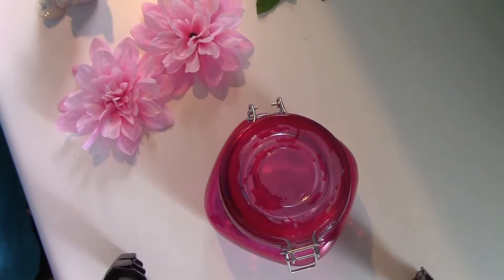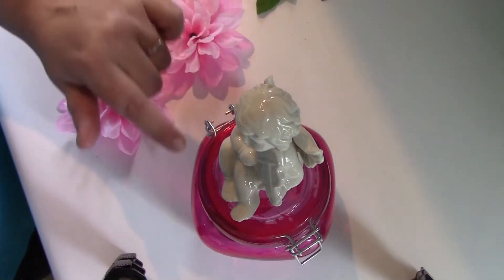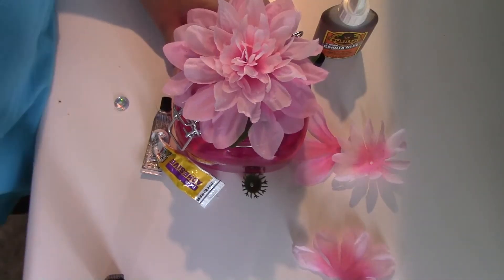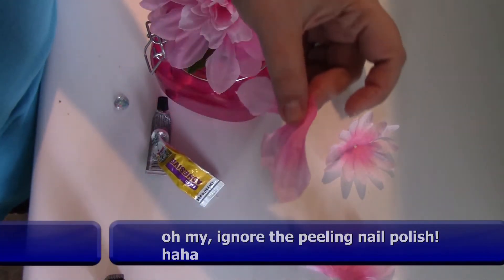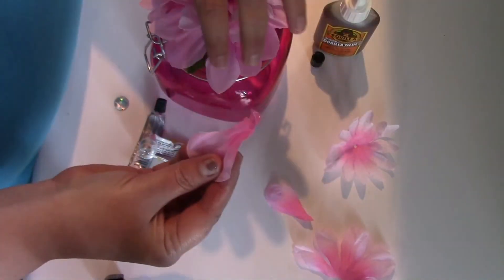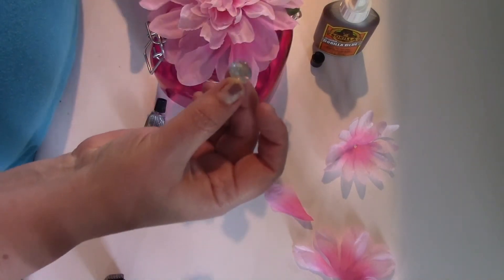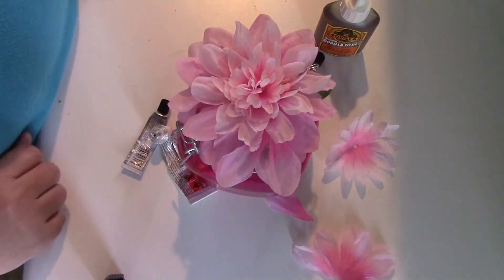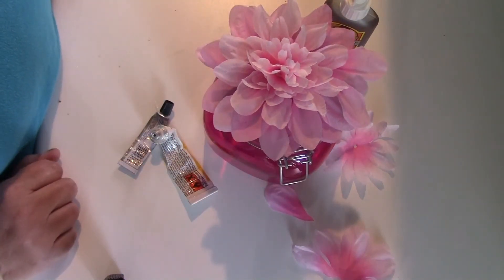Recycle Project - Candy Jar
Don't be too quick to throw away something that can be recycled or repurposed...the top of this jar didn't look good after the decorative top broke but with very little time and effort, I brought it back to something that can still be used and looks very nice.

Video made with Magix Movie Edit Pro Plus

Smile!  Something so small can mean so much to someone having a bad day.